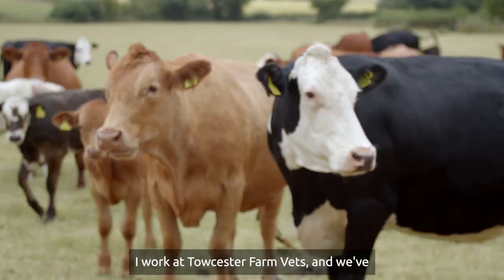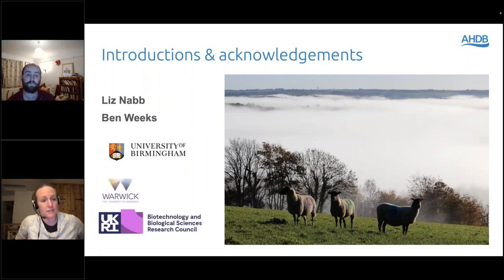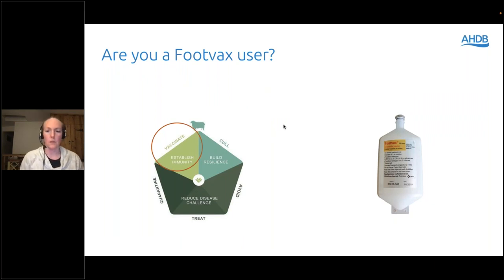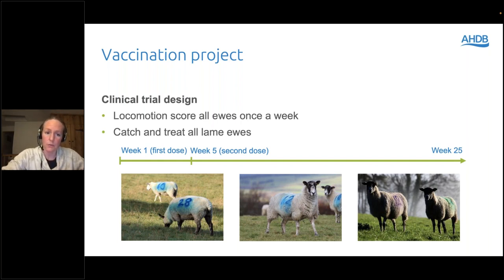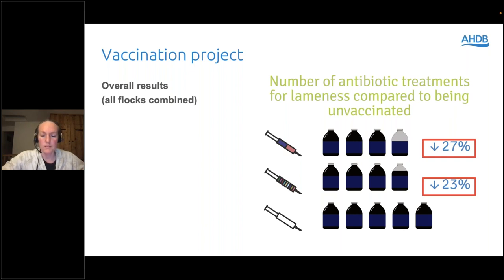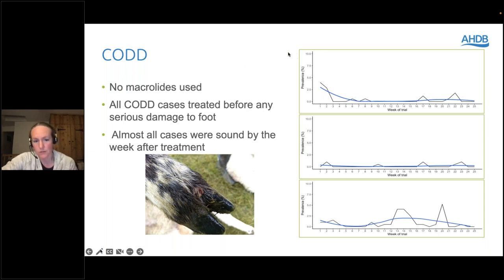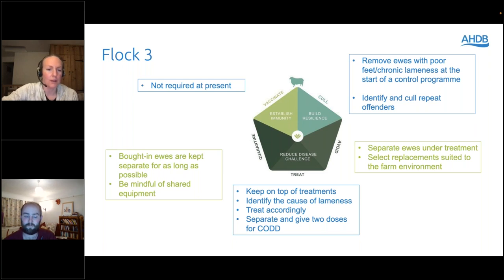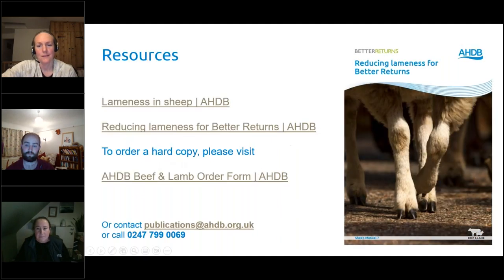AHDB Beef & Lamb: Managing lameness in sheep inc. vaccinating against footrot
Do you have lameness in your flock and want advice on how to help manage it? Want to find out the latest advice on vaccinating your sheep against footrot?

Watch this webinar with vet Liz Nabb, AHDB Senior Scientist Dr Lis King and famer Ben Weeks looking at:

- Different causes of lameness in sheep
- Controlling and managing lameness in your flock with the 5 Point Plan
- Research results: how the vaccines performed and their impact on antibiotic use
- Latest advice from research on use of vaccines for lameness control

Vet Liz Nabb recently completed her PhD looking into whether a flock specific, bivalent serogroup vaccine against footrot was more effective than Footvax at reducing new cases of lameness and antibiotic usage on farm.

The research study was undertaken on three commercial flocks in England, with ewes randomly assigned to three groups receiving a bivalent vaccine, Footvax or no vaccine. The PhD was funded through an MIBTP iCASE studentship with AHDB.

AHDB
ABOUT AHDB